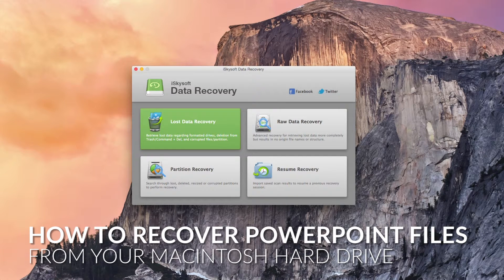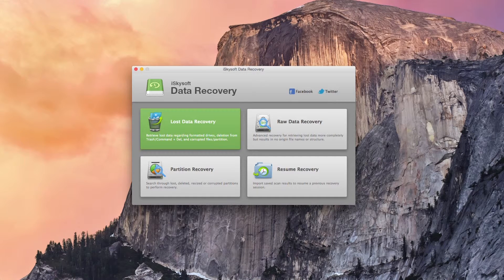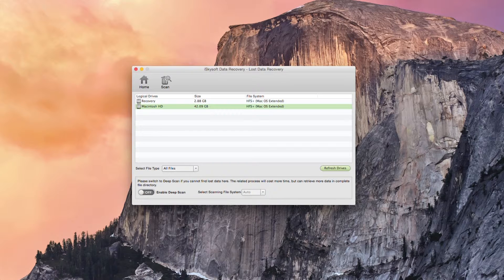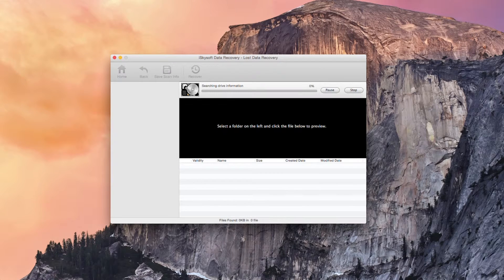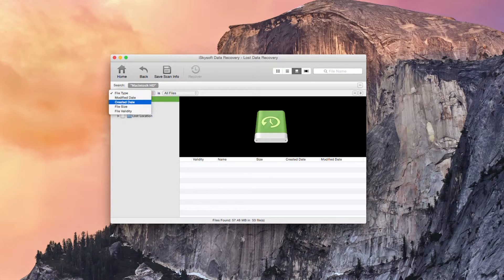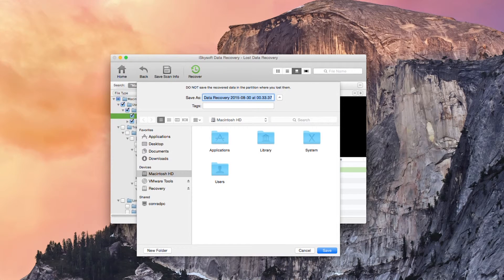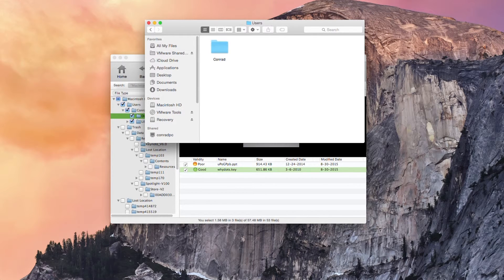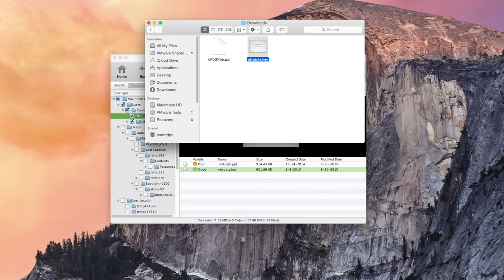iSkysoft Data Recovery- How to Recover Deleted PPT Files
Accidentally deleted your PPT files on computer? Now you can recover lost PPT by following this video tutorial.

iSkysoft Data Recovery is A Life Saver to Solve Your Data Loss Problems. Safe, Affordable & Do-It-Yourself !